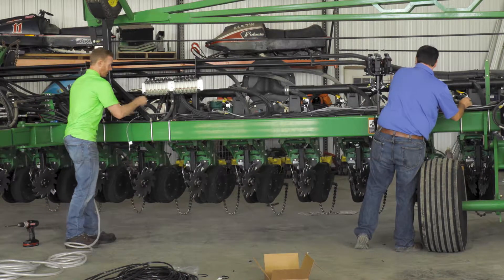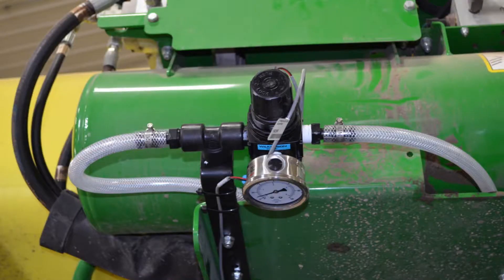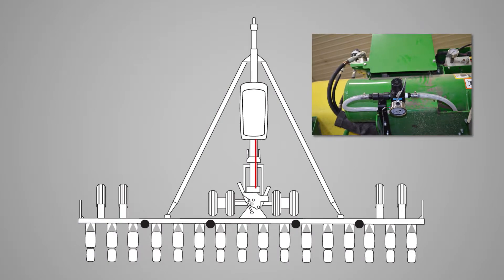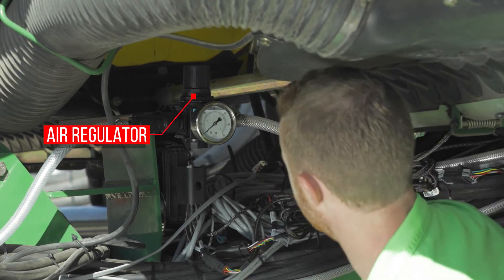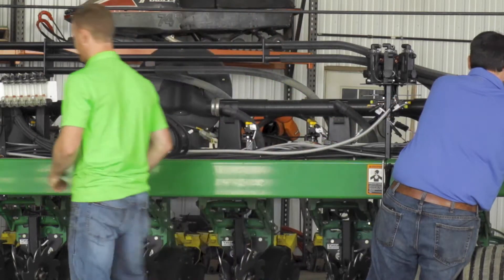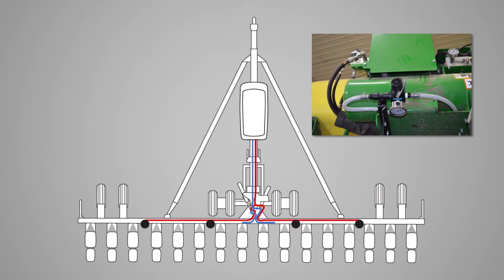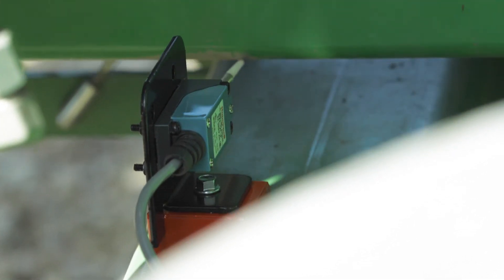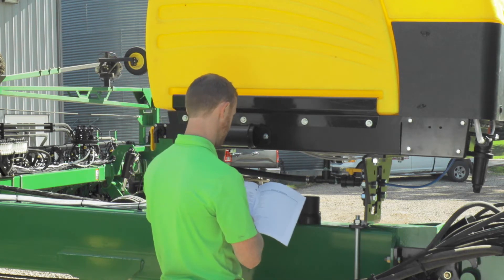3RIVE 3D® Installation: Plumbing Installation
This video provides step-by-step instructions on how to install the plumbing for the 3RIVE 3D application system. This video also outlines the installation process for the air regulator and whisker switch. Always read and follow the label instructions on FMC Ag U.S. products.